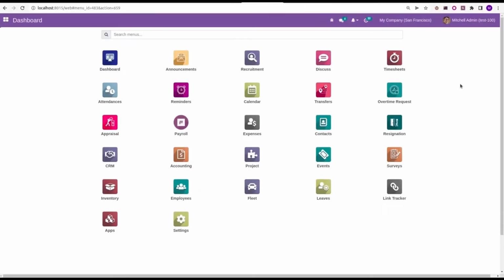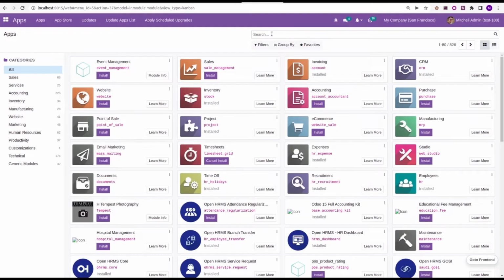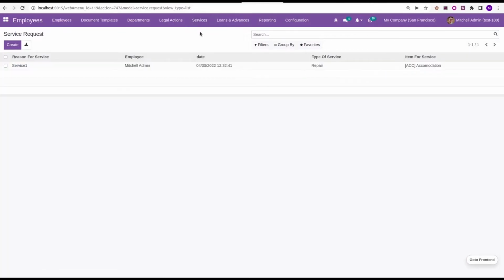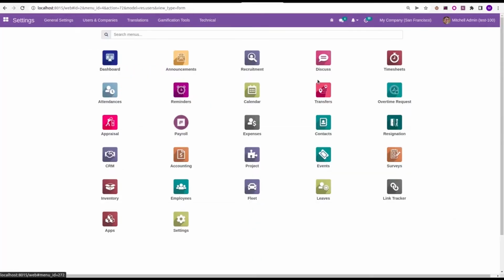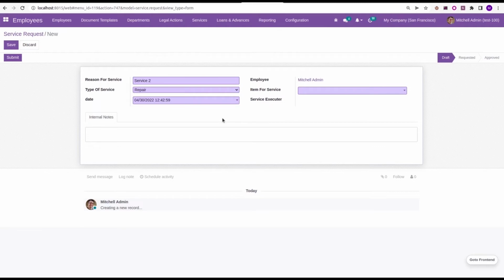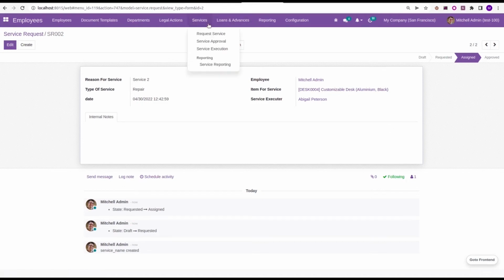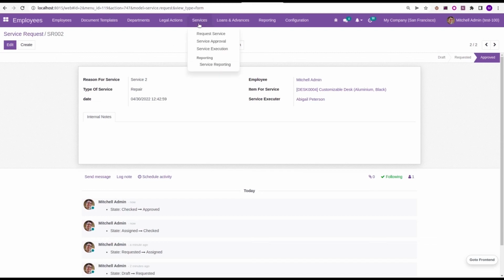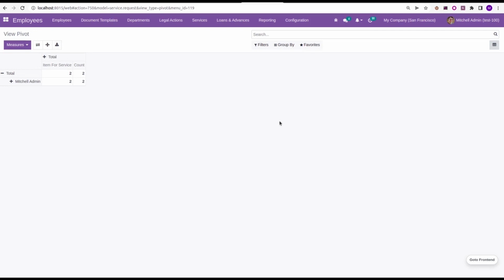Open HRMS Service Request in Odoo 15 | Odoo HR Service Request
Open HRMS is an open-source HR Management software that helps to create a happier workspace for employees. Moreover, it is packed with advanced features which act as a solution to run all the HR management operations in your company. This video shows how to handle service requests from employees. Also gives the provisions enabling the multi-level approval of the request.